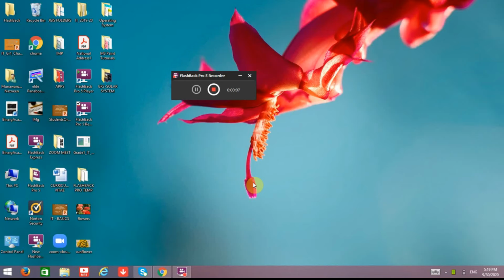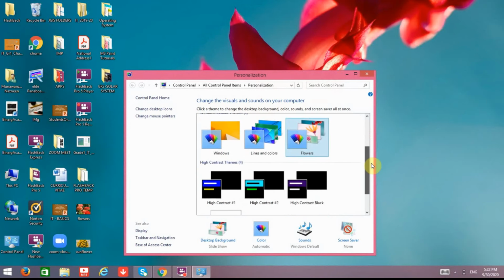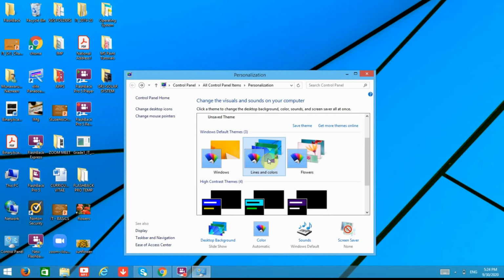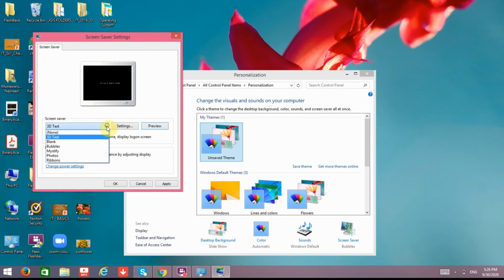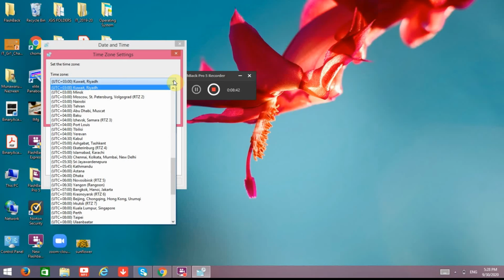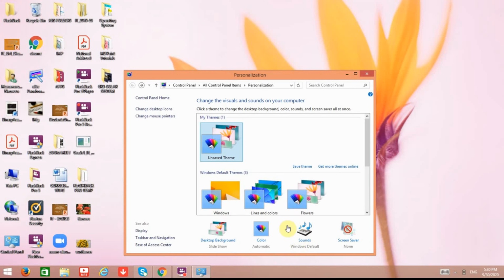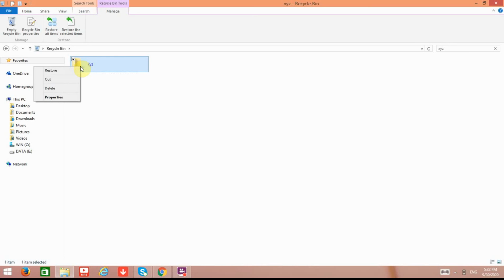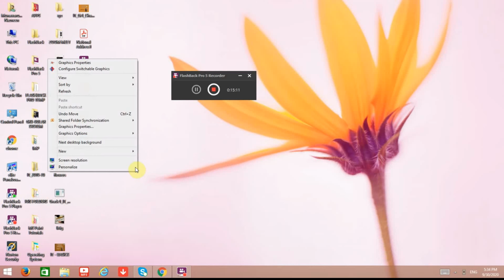DESKTOP SETTINGS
Changing the Basic Desktop Settings